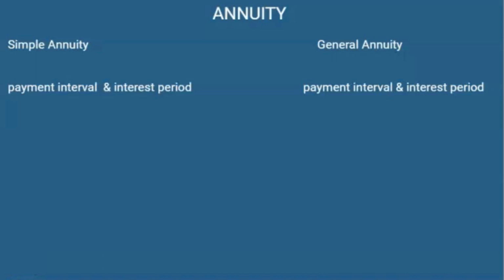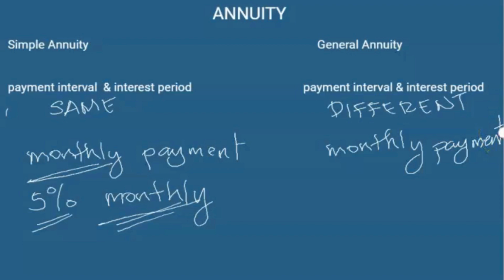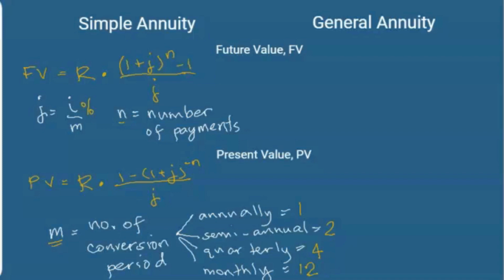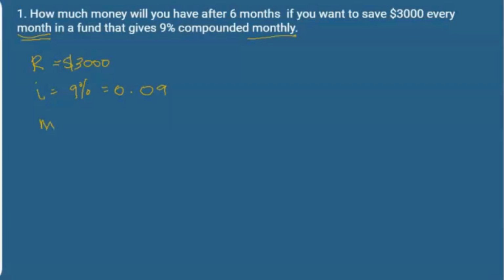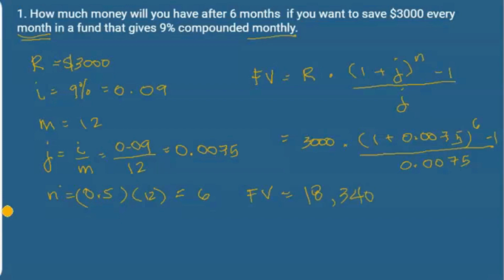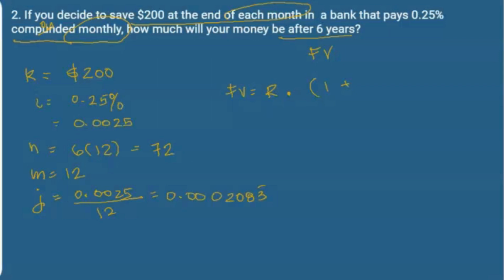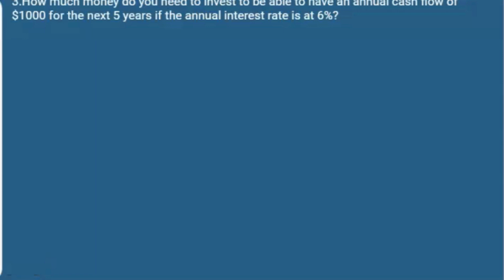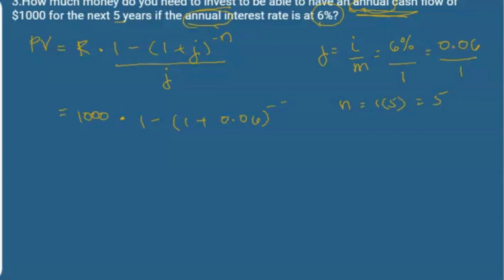Simple Annuity (PreCal)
This video explains the difference of simple and general annuities. It also shows different sample problems in solving the present and future value of a simple annuity.